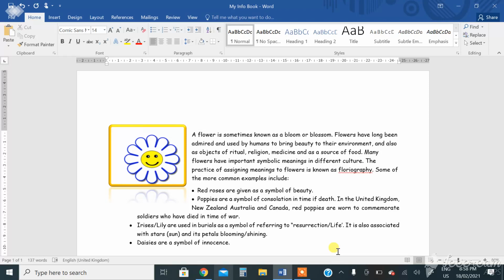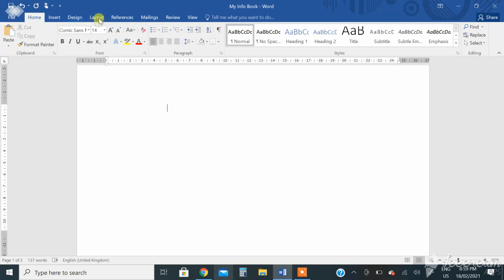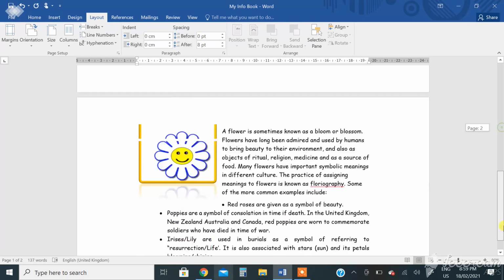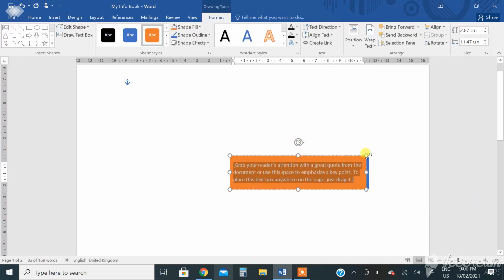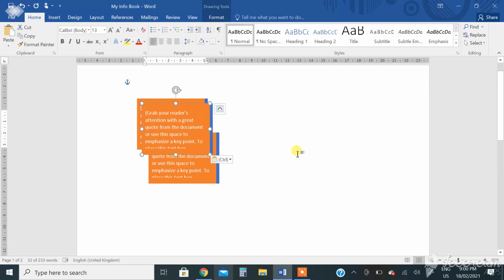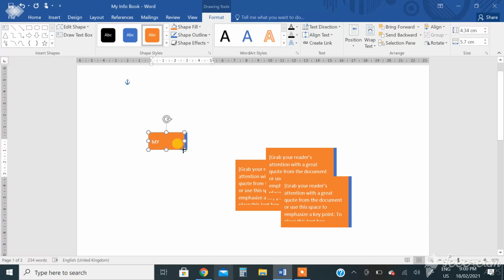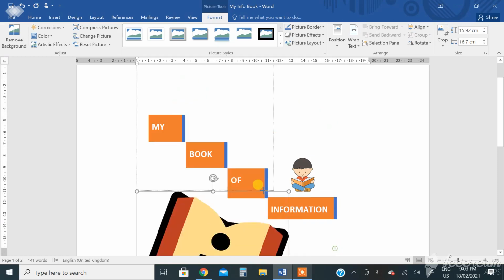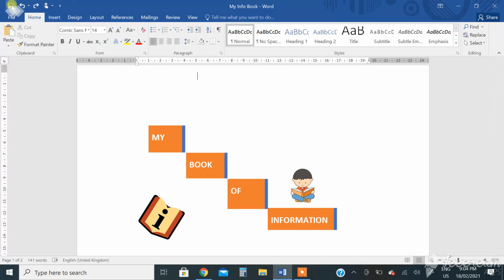Grade 5 Chapter 7 lab work